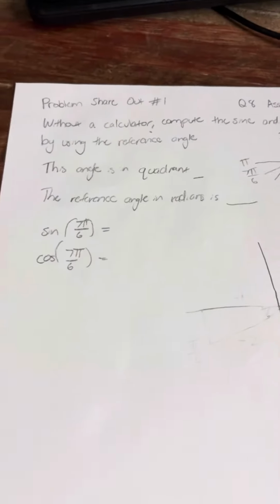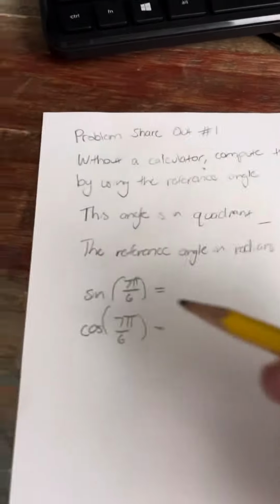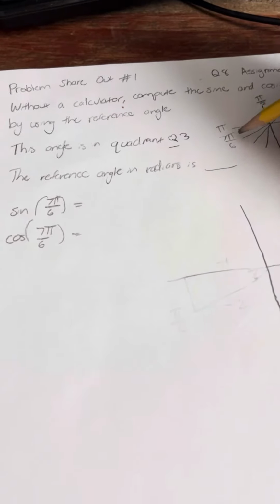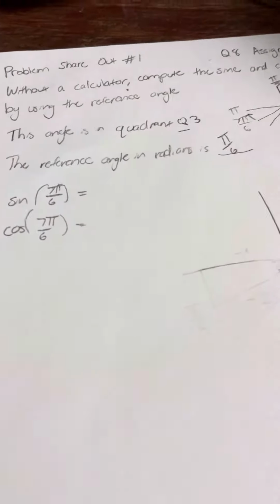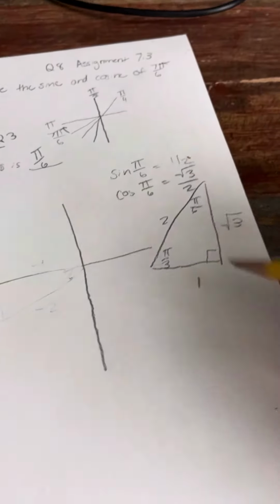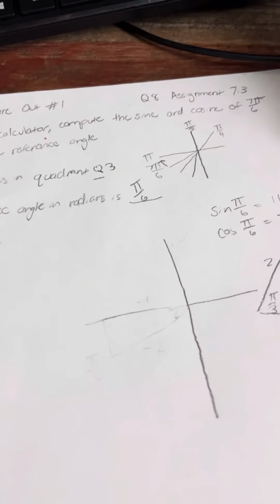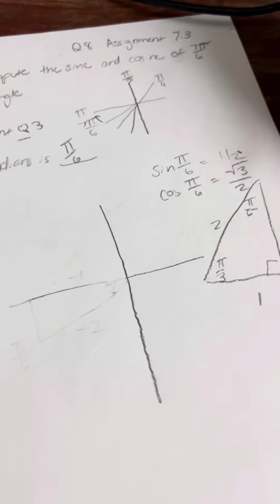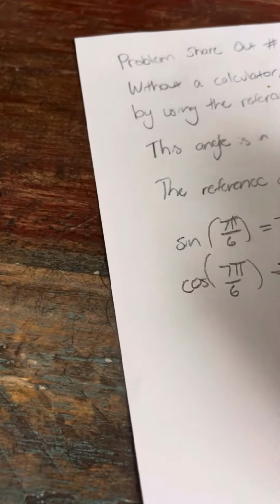Problem Share Out